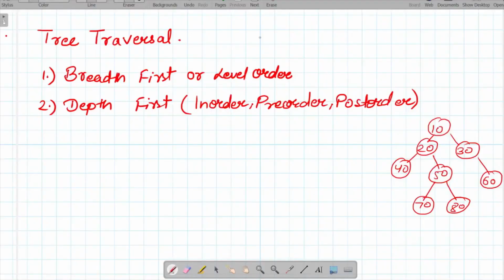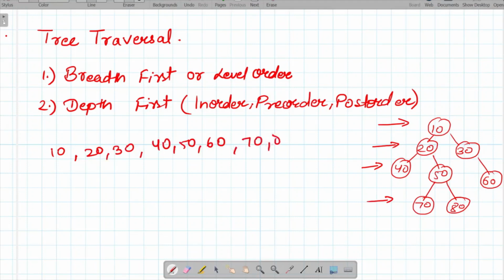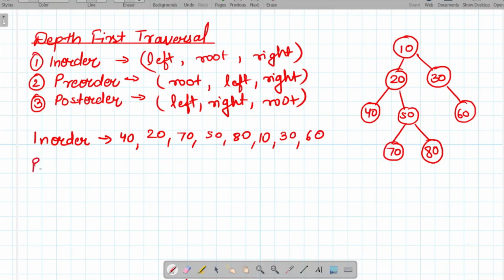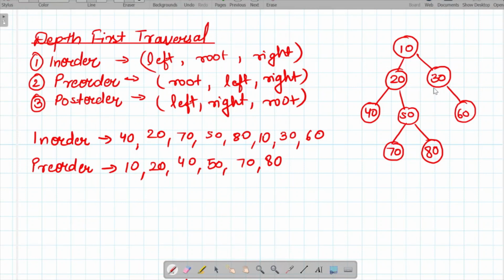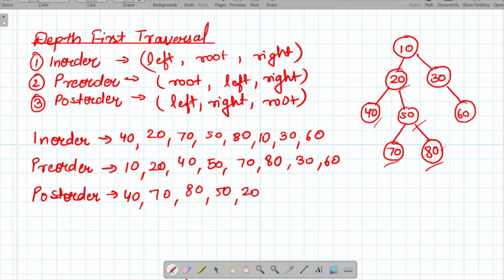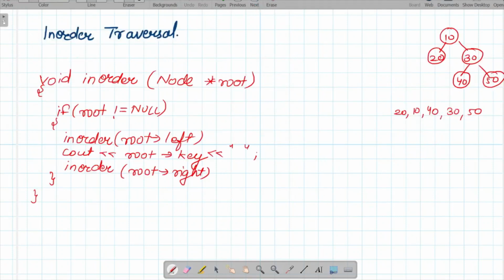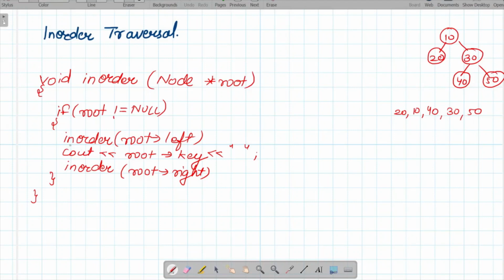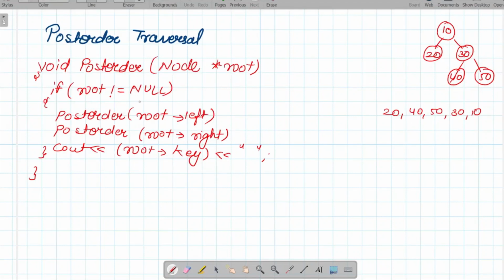2. Tree Traversals | Level order, Inorder, Preorder, Postorder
Learn Tree Traversals | Level order, Inorder, Preorder, Postorder